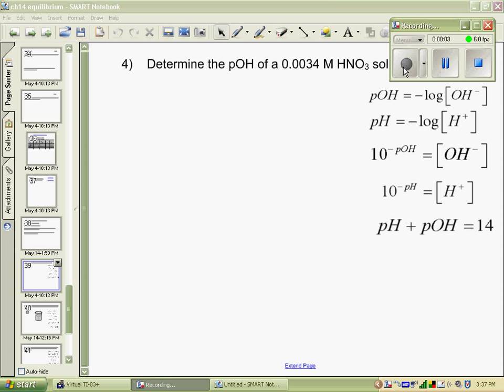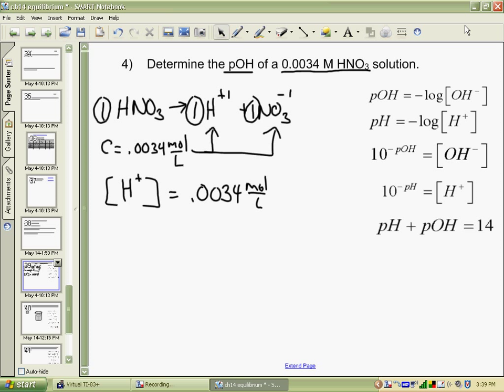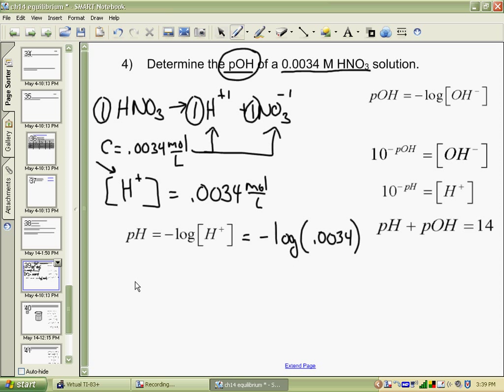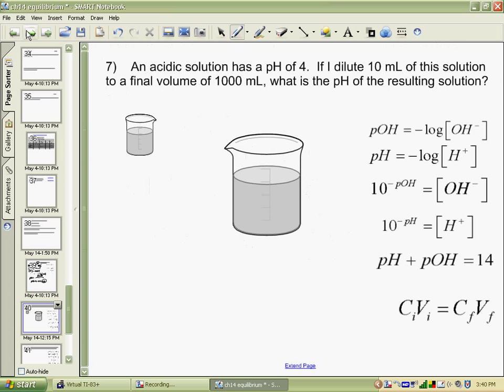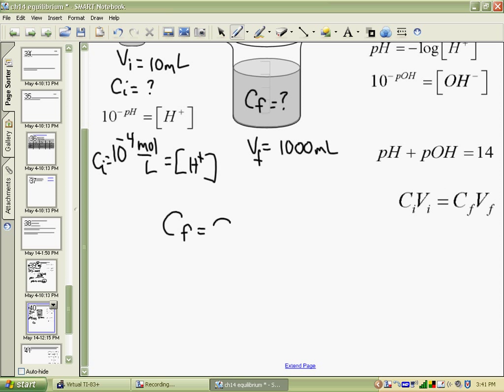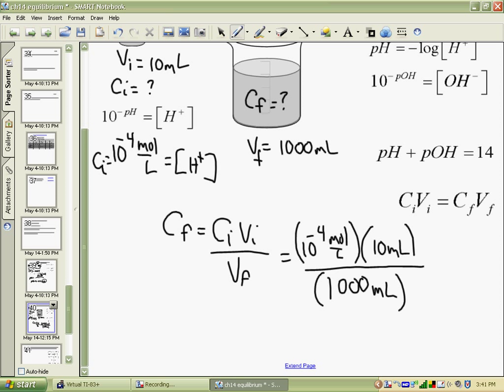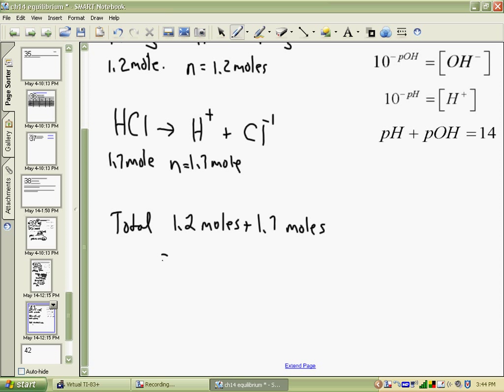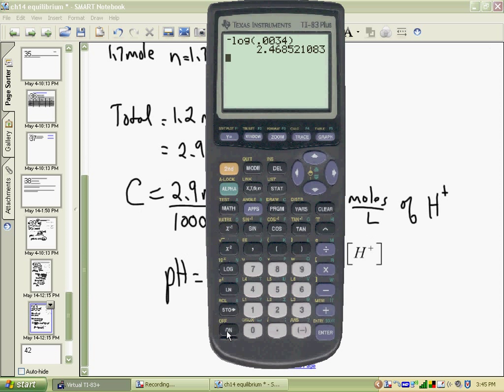pH-pOH problems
Working out 3 pH problems